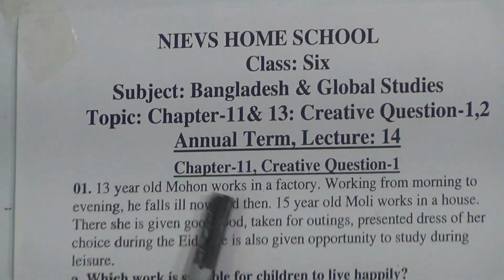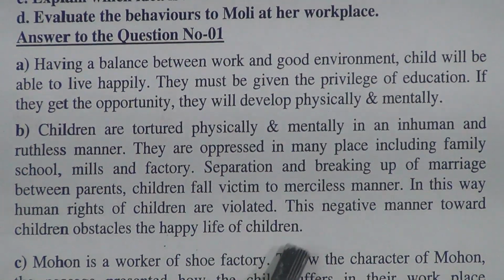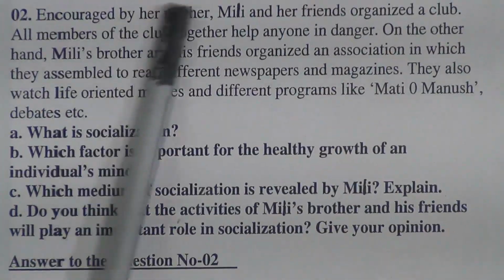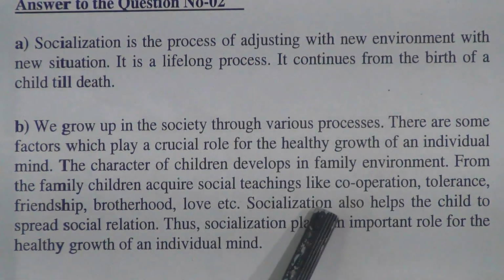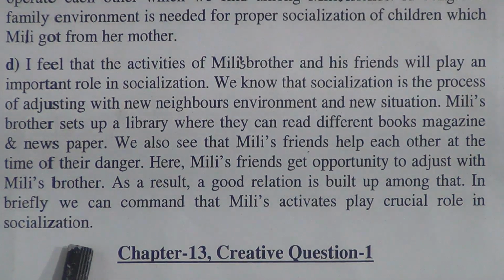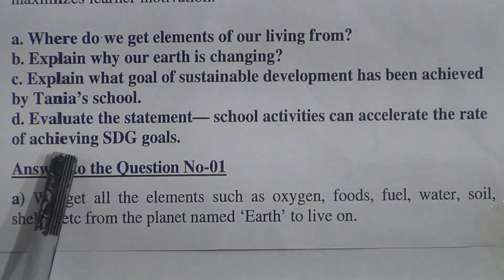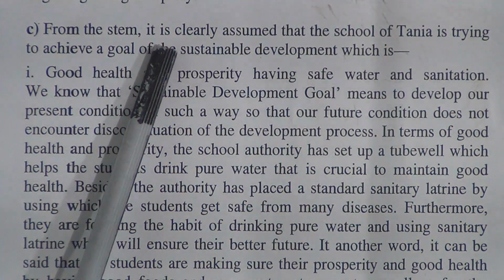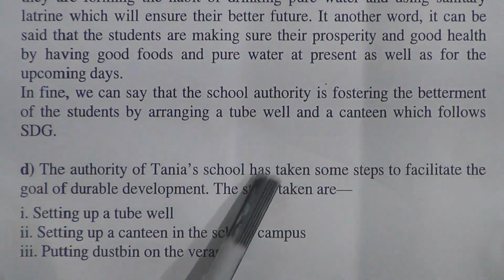Class: Six, Subject: BGS (Lecture: 14, H.W: 13), Topic: Ch-11, 13 (CQ-1, 2)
Annual Term
Class: Six
Subject: BGS (Lecture: 14, H.W: 13)
Topic: Ch-11, 13 (CQ-1, 2)